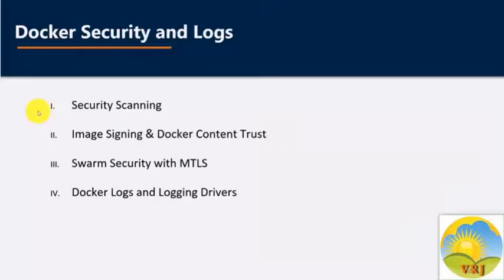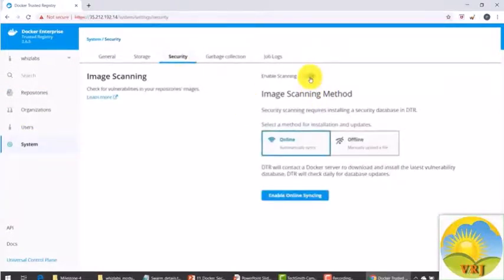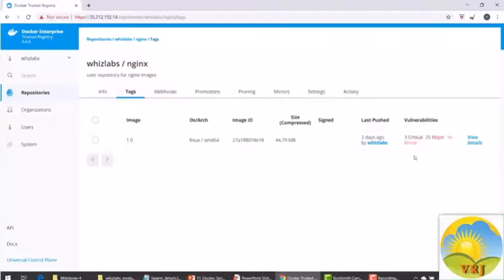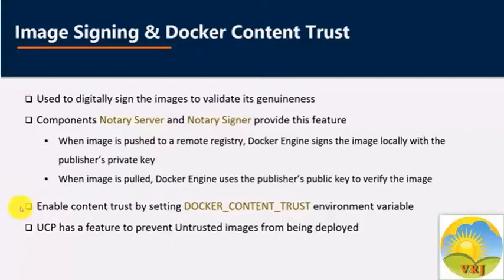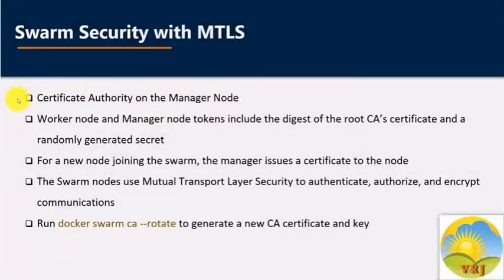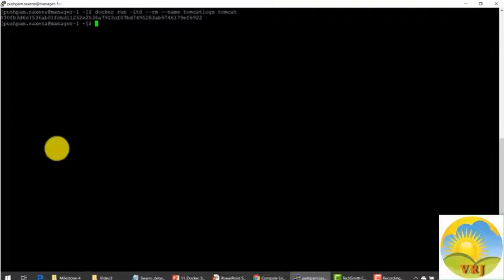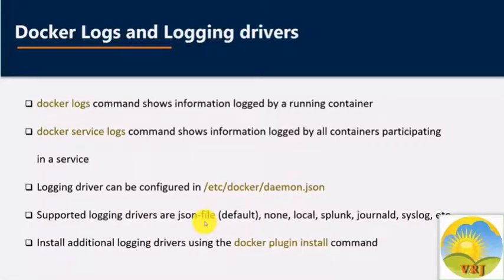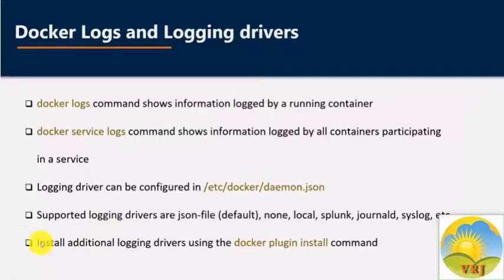Docker part-20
Docker Security